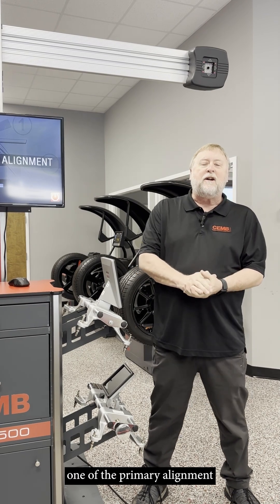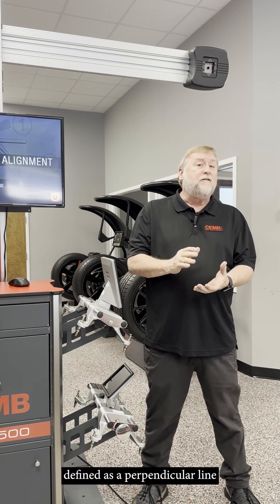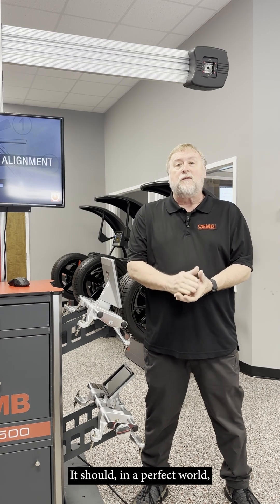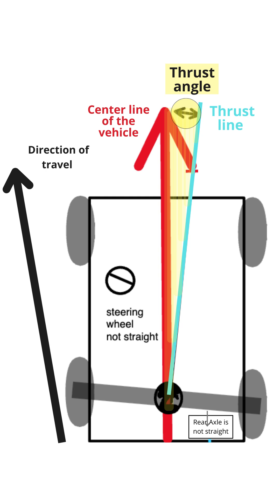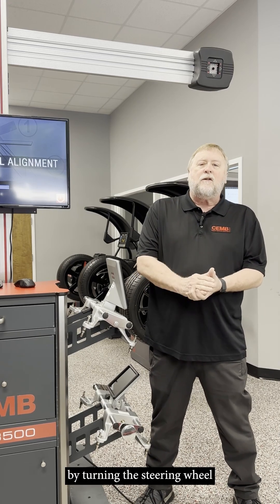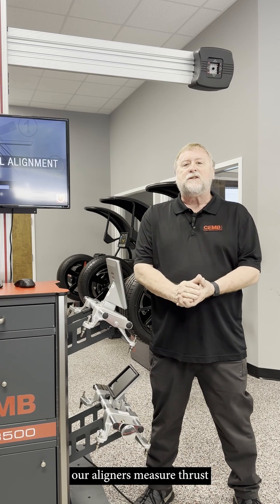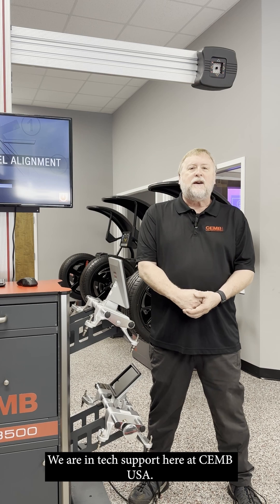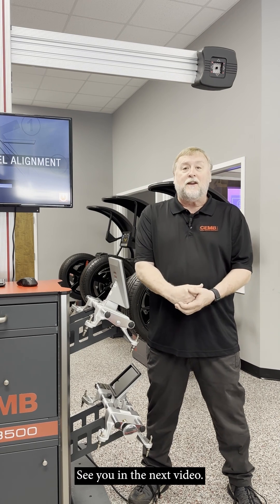The Overlooked Role of Thrust Angle in Vehicle Alignment - CEMB USA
𝐔𝐧𝐝𝐞𝐫𝐬𝐭𝐚𝐧𝐝𝐢𝐧𝐠 𝐓𝐡𝐫𝐮𝐬𝐭 𝐀𝐧𝐠𝐥𝐞 𝐢𝐧 𝐕𝐞𝐡𝐢𝐜𝐥𝐞 𝐀𝐥𝐢𝐠𝐧𝐦𝐞𝐧𝐭
Mike explains the thrust angle and why it matters in this tech insight.
A correct thrust angle ensures the vehicle tracks straight and handles correctly, which is crucial for safety and performance.

Thanks to our aligners, these adjustments are measured and corrected automatically, making life easier for technicians.